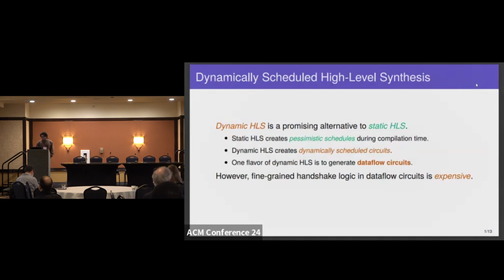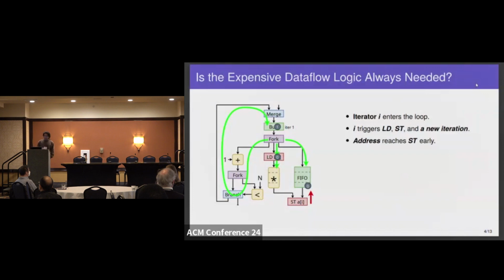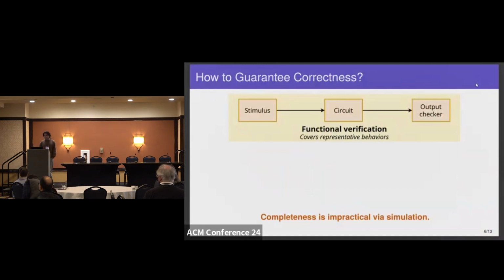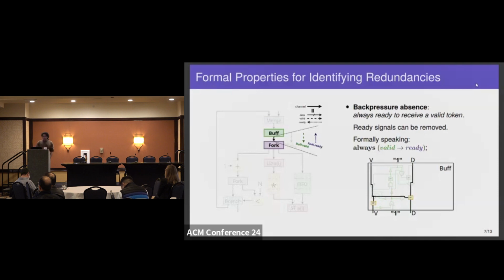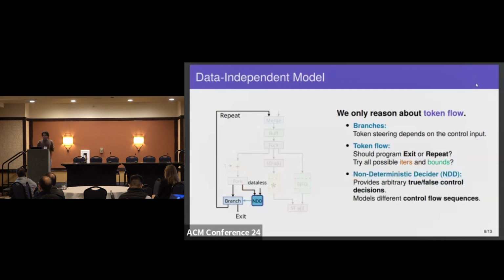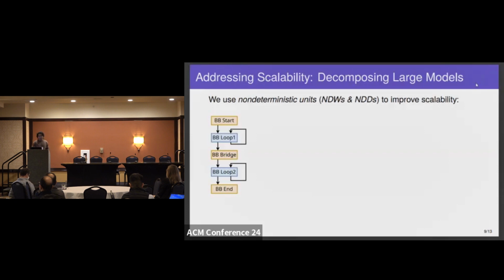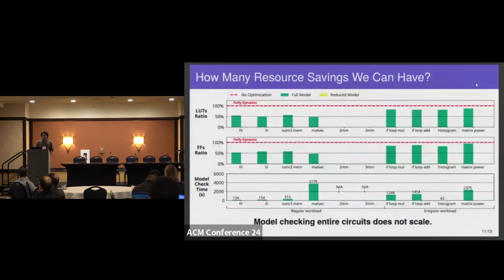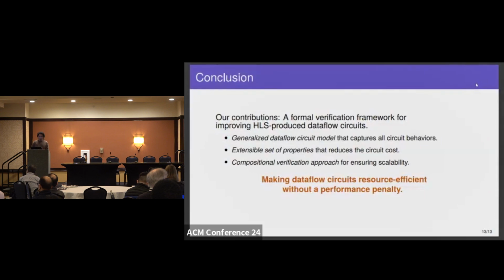[FPGA 2023] Eliminating Excessive Dynamism of Dataflow Circuits Using Model Checking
Jiahui Xu ETH Zürich, Zürich, Switzerland
Emmet Murphy ETH Zürich, Zürich, Switzerland
Jordi Cortadella UPC Barcelona, Barcelona, Spain
Lana Josipović ETH Zürich, Zürich, Switzerland

Recent HLS efforts explore the generation of dynamically scheduled, dataflow circuits from high-level code; their ability to adapt the schedule at runtime to particular data and control outcomes promises superior performance to standard, statically scheduled HLS solutions. However, dataflow circuits are notoriously resource-expensive: their distributed handshake mechanism brings performance benefits in some cases, but causes an unneeded resource overhead when general dynamism is not required. In this work, we present a verification framework based on model checking to systematically reduce the hardware complexity of dataflow circuits. We devise a series of formal proofs that identify the absence of particular behavioral scenarios and use this information to replace the generic dataflow logic with simpler and cheaper control structures. On a set of benchmarks obtained from high-level code, we demonstrate that our technique significantly reduces the resource requirements of dataflow circuits (i.e., it results in LUT and FF reductions of up to 51% and 53%, respectively), while still reaping all performance benefits of dynamic scheduling.